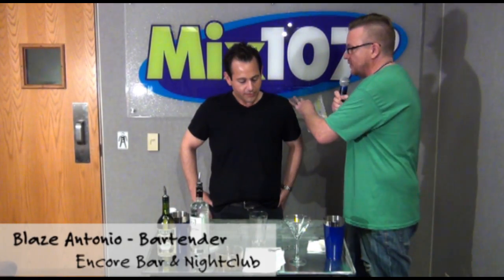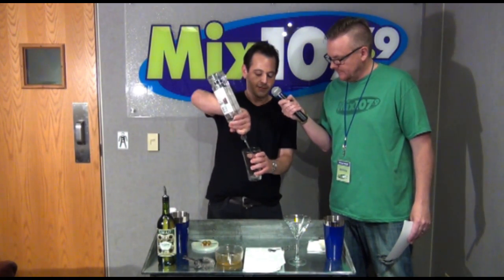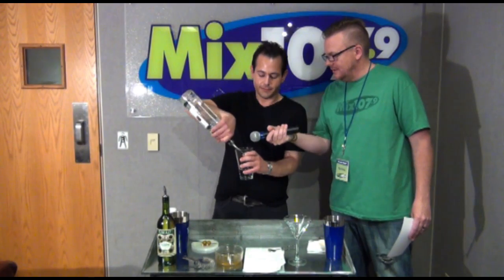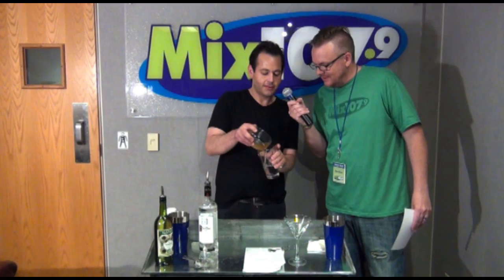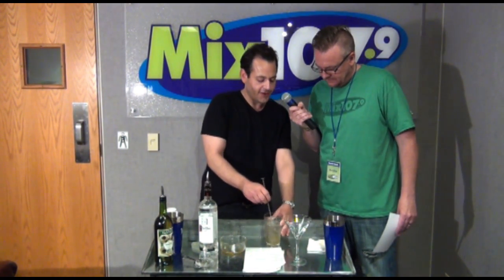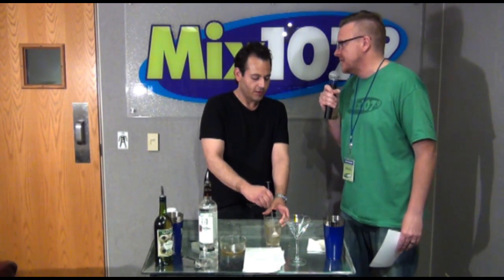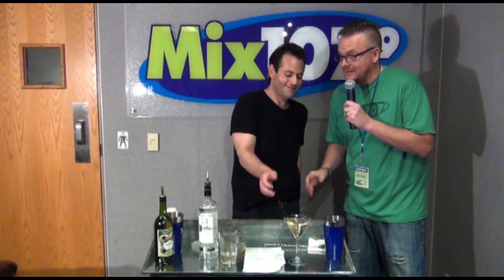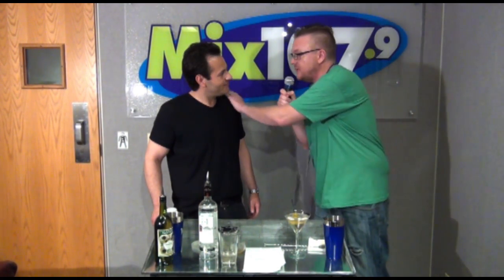Mix 107.9 Mixology: Archie's Dirty Martini Challenge featuring Encore Bar & Nightclub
Archie loves Dirty Martinis and has a challenge for each bartender that will be featured on Mixology. Blaze set the bar (no pun intended) pretty high with Encore Bar & Nightclub's version of the classic drink. Archie's reaction pretty much sums up how delicious this Dirty Martini tasted.